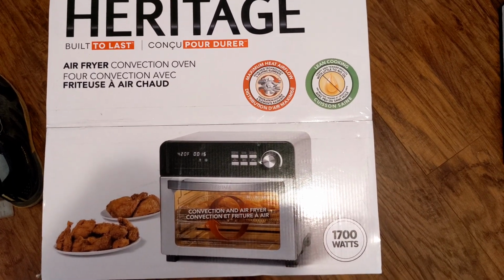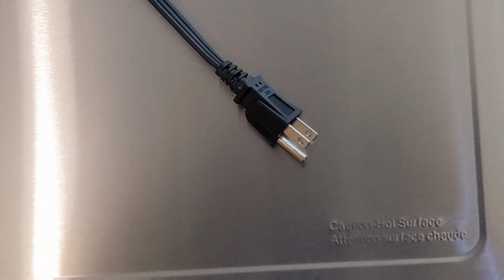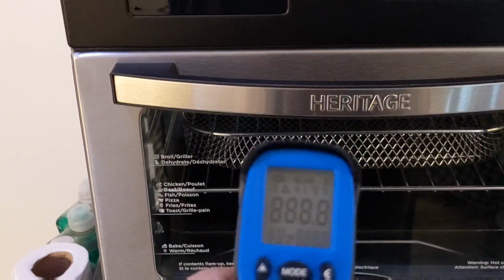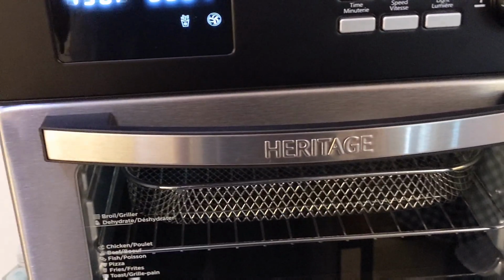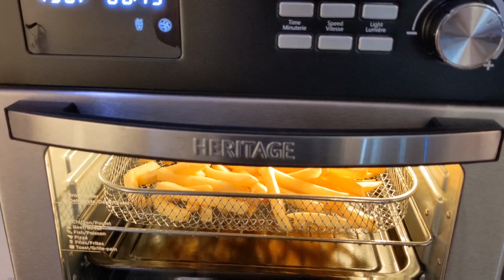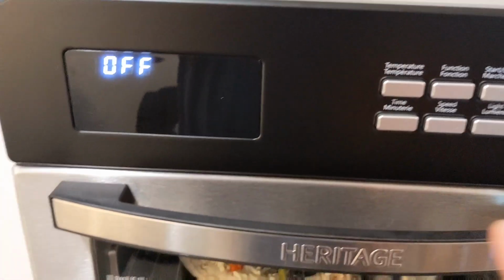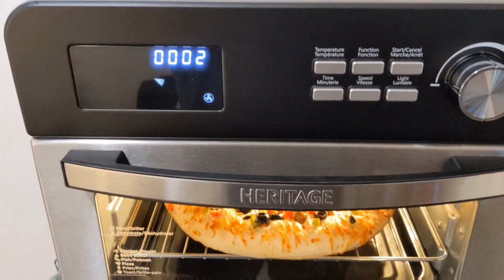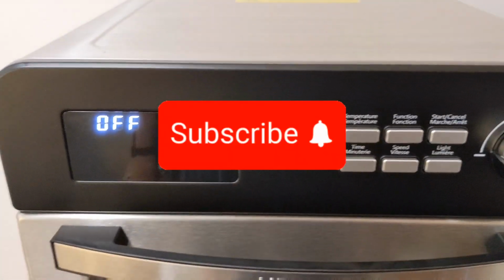Heritage toaster convection oven. Cooks like a microwave but browns like an oven!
unboxing and setup of Starfrit Heritage convection oven. good price big features.